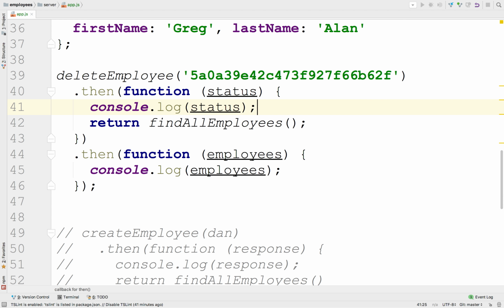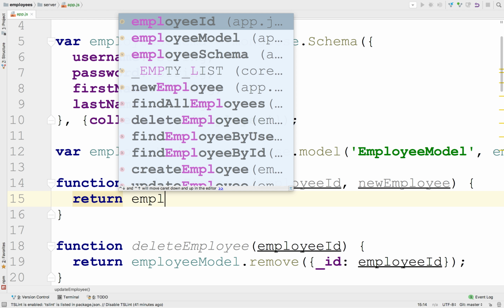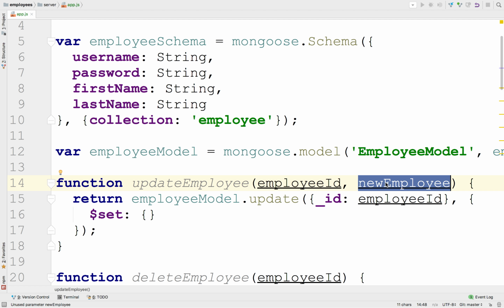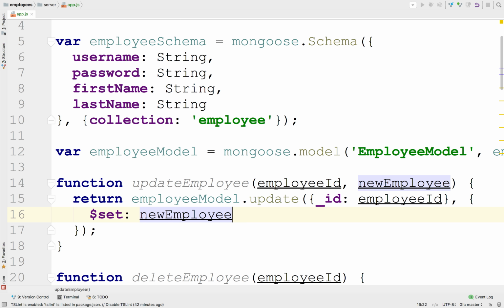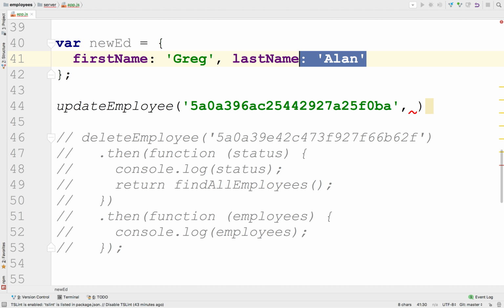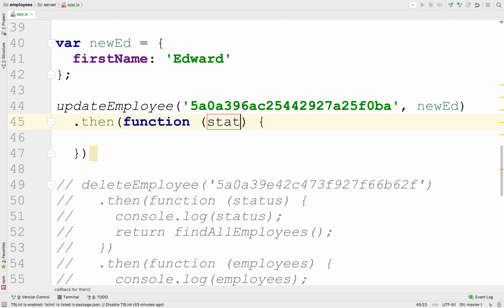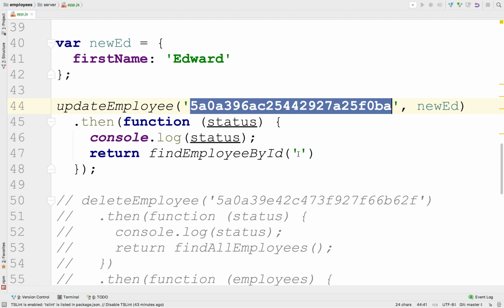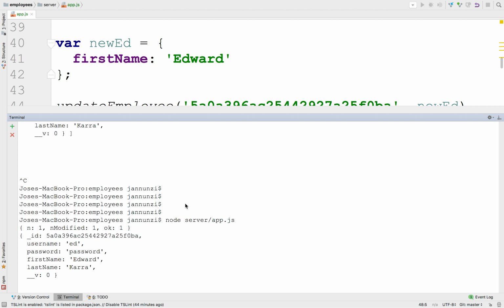00825 mongoose update